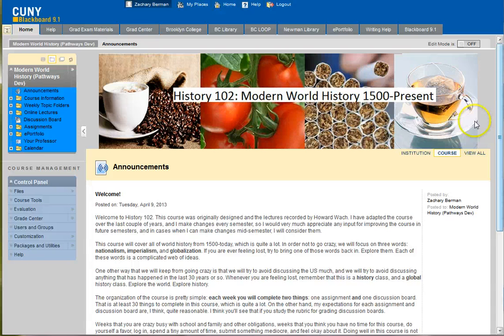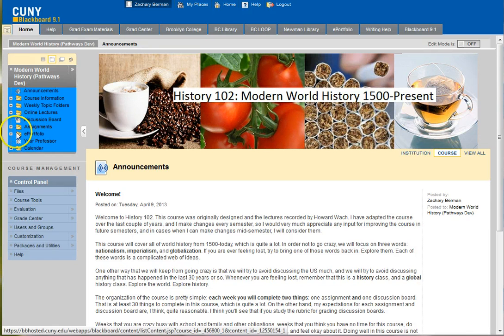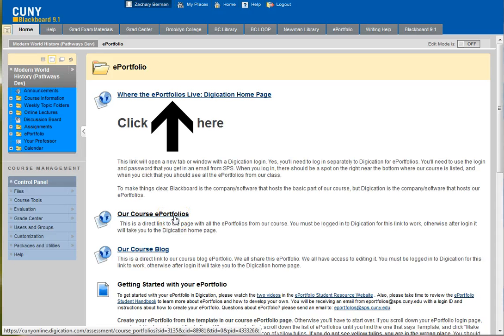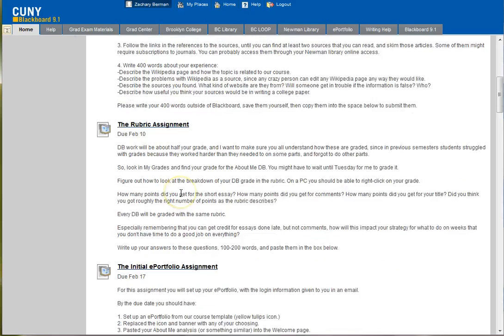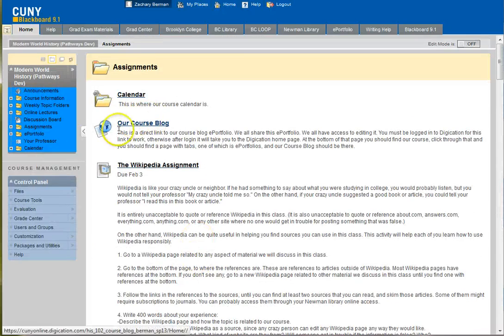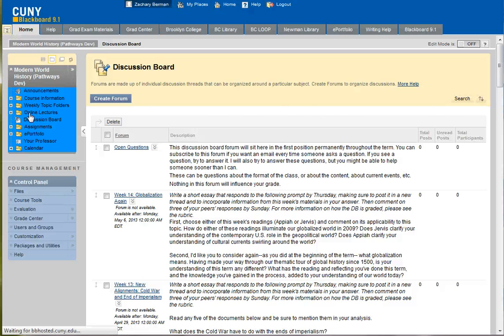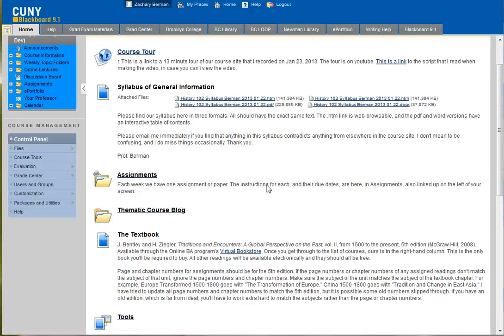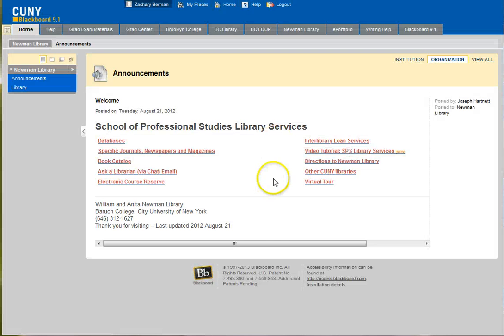History 102: Origins of the Modern World, 1500 to the Present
Analyzes global relationships in the contemporary world stemming from interactions between civilizations that began half a millennium ago. Introduces students to selected topics which illuminate these patterns and allow us to perceive our own world more clearly.